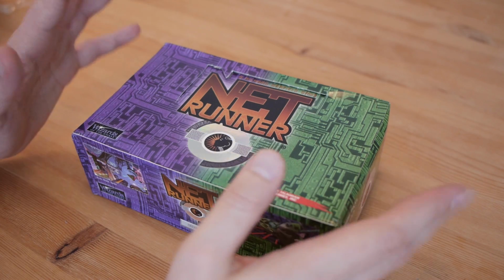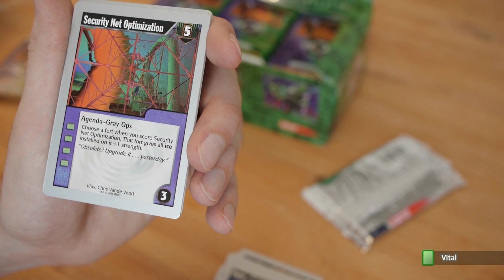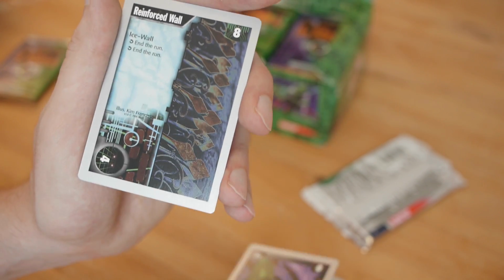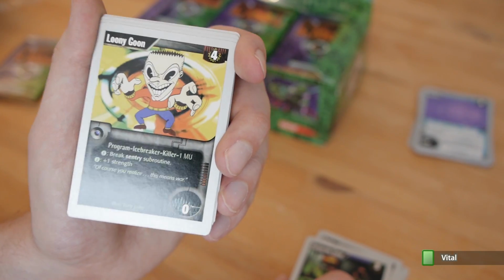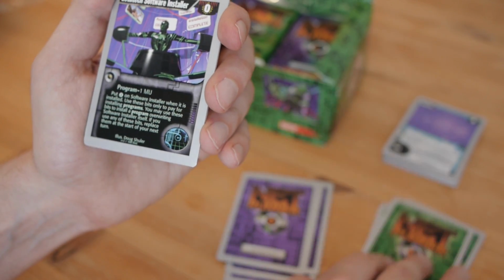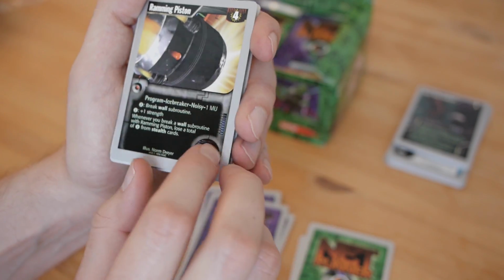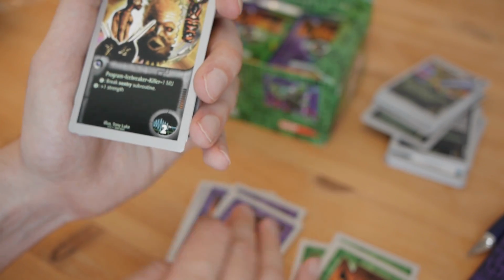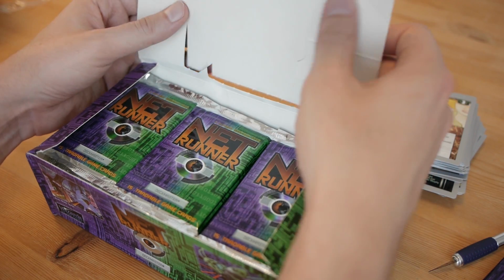Netrunner CCG Booster Box Opening/Unboxing - CCG Archeology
Nick and Krystian find another ancient CCG artifact: an original Netrunner booster box!